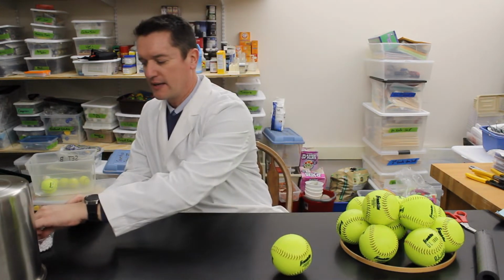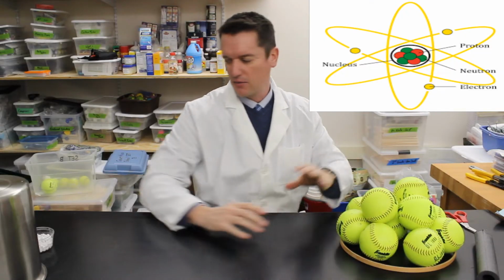4th Grade Innovation: Lesson 3b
Description:
NGSS Standards: ESS3-1, SS.4.26, PS3-4, PS4-3, EST1-1-3

Student Instructions:
1.Open the slide deck located here to follow along:

2. Go through the slide deck, filling in any boxes in blue.
3.Contact your teacher with any questions.
4.Turn in the worksheet to your teacher for feedback or credit.

Credits:
Background Music and Sound Effects: